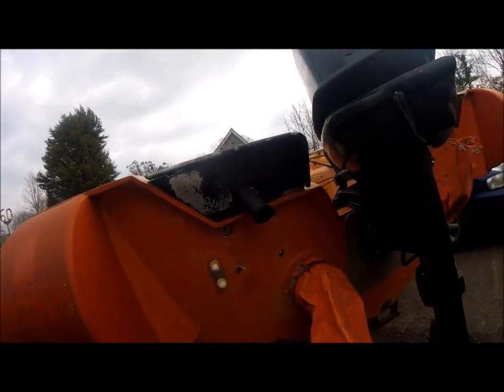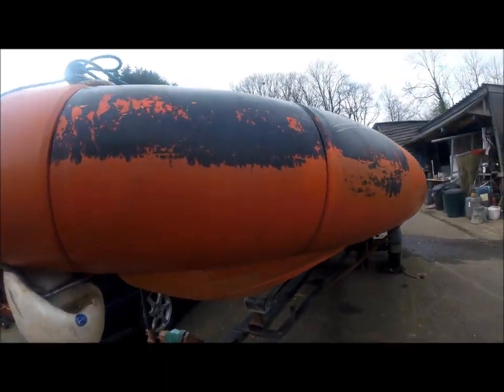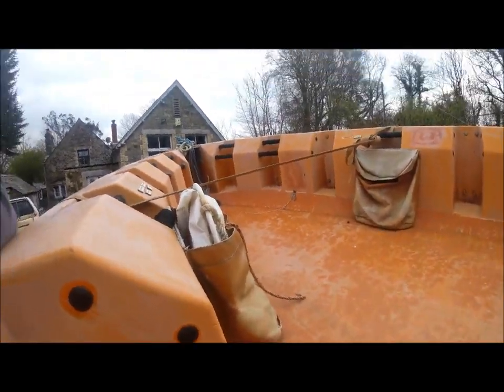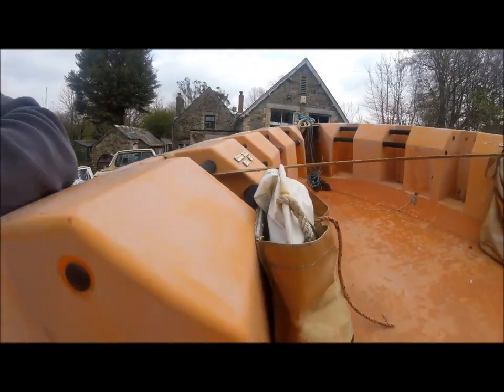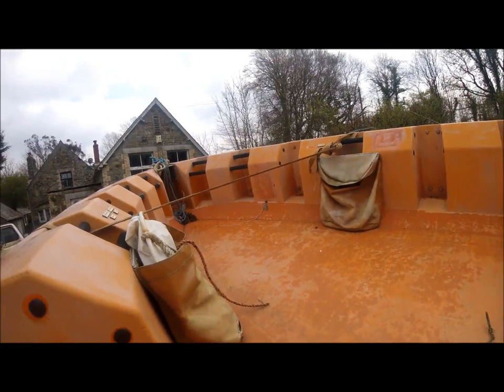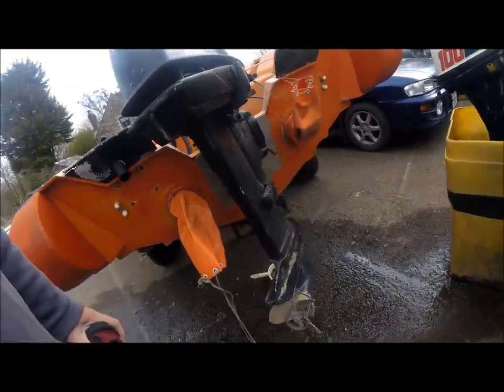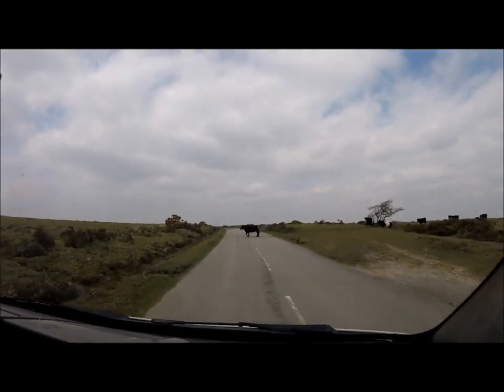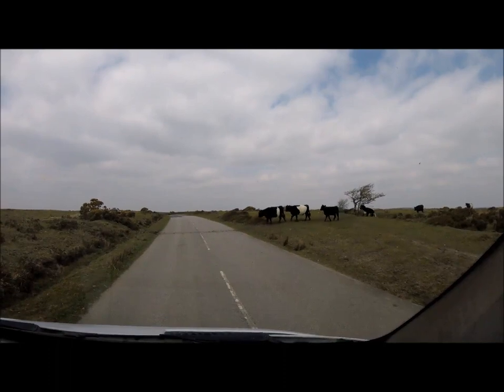New Dive Boat D Collar RIB Look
David from Treasure Divers UK has a look at a boat that might be a good dive boat.